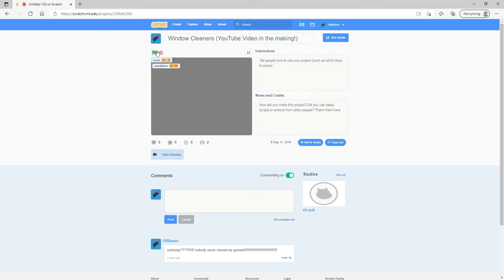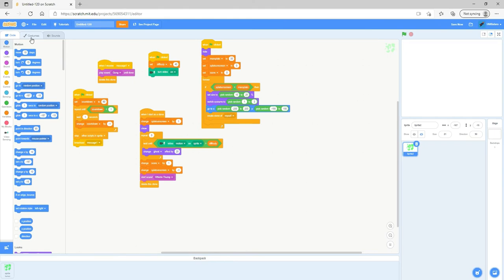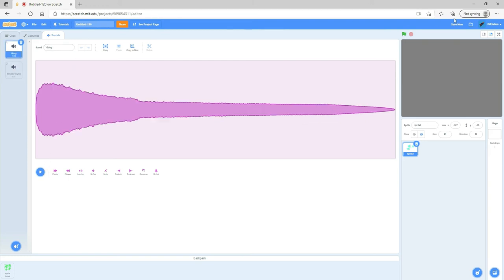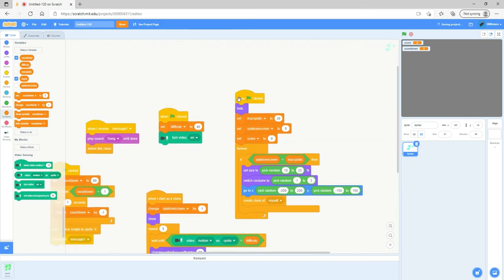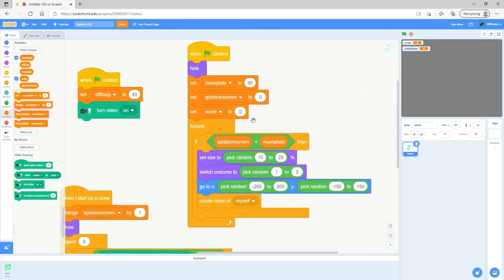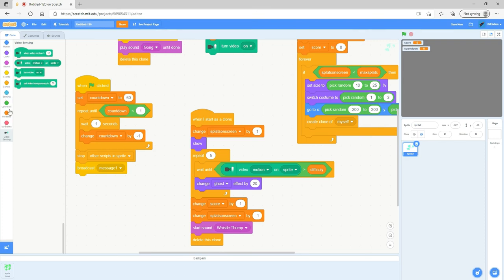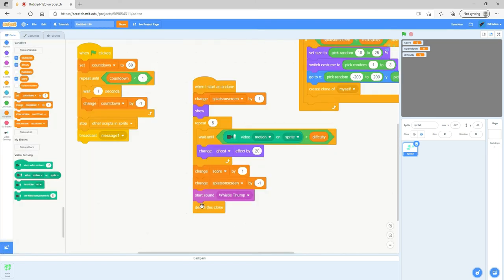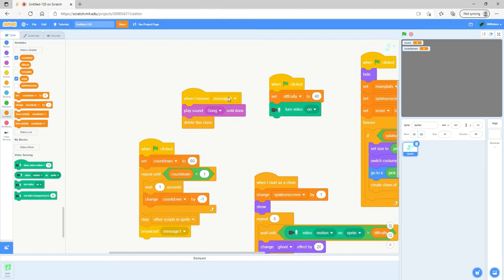How to make a window cleaning game (SCRATCH 3.0)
In this video, you will learn how to make a simple window cleaning game that is controlled by a webcam.